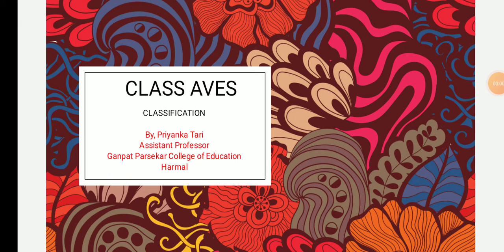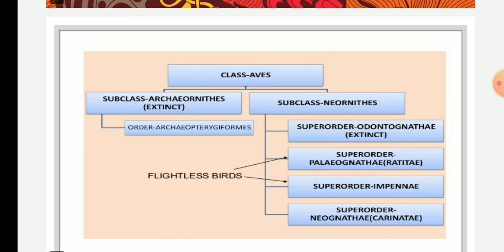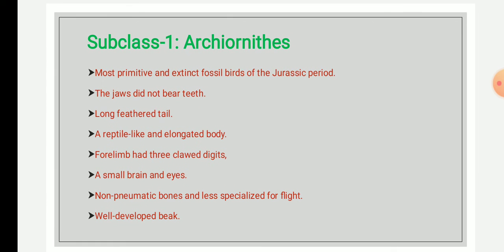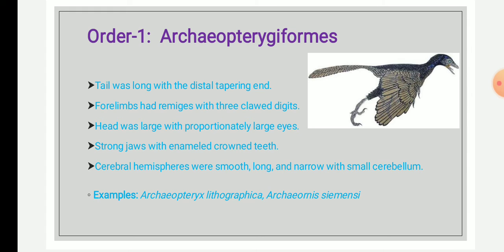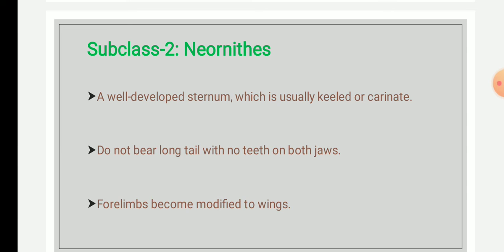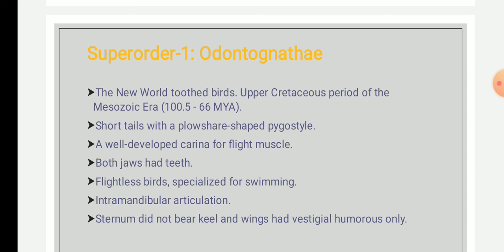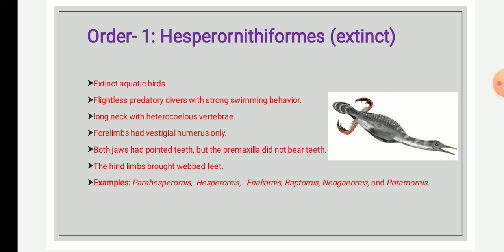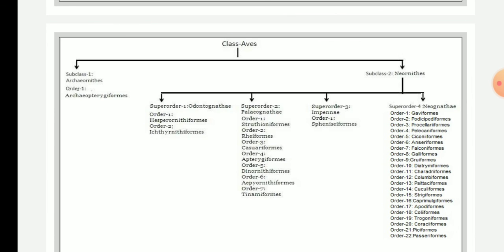Class aves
Classification of Class aves part 1